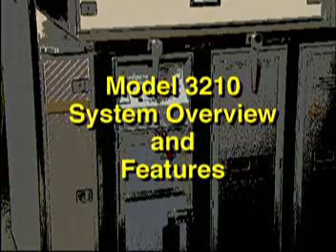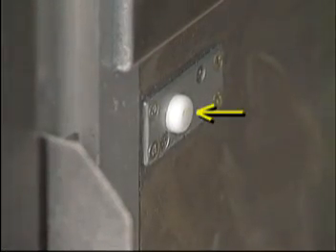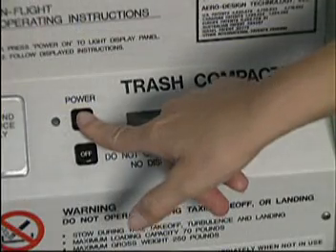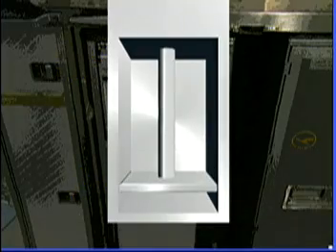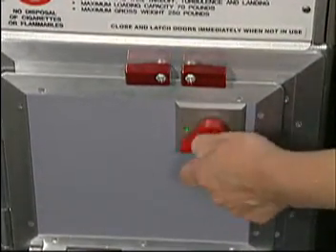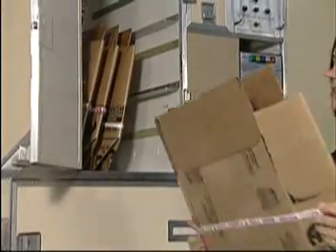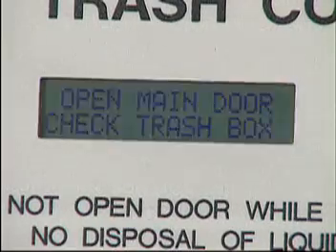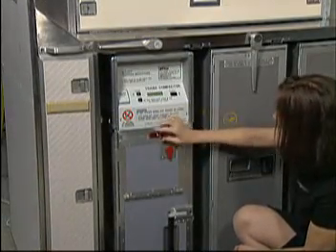trash compactor Inflight